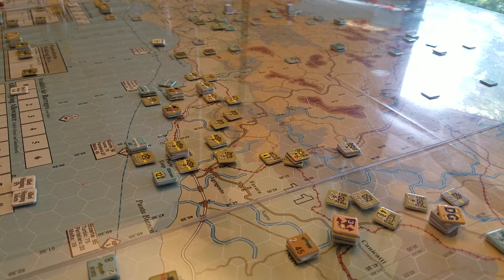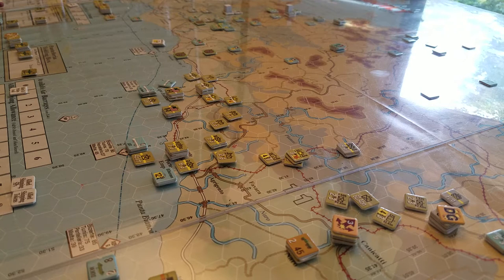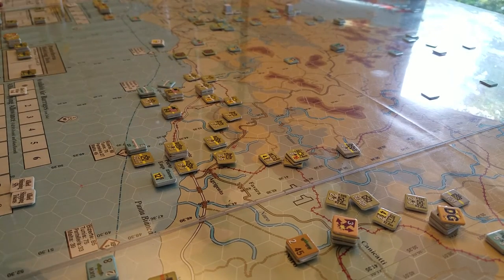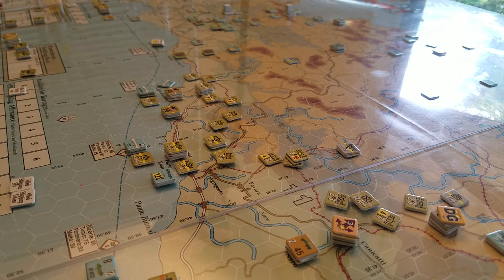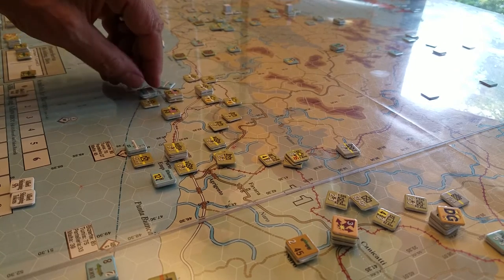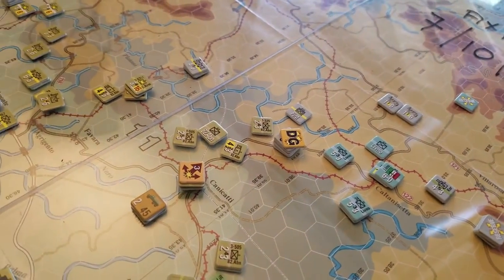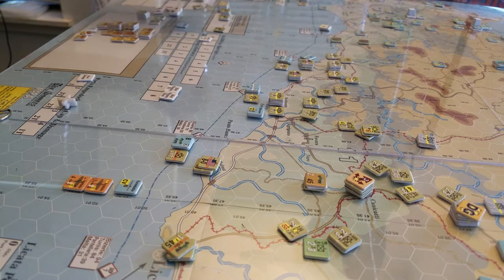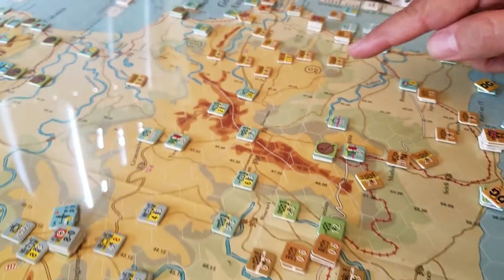Sicily US & Allied Landings Turn 1 10 July 1943 [03]